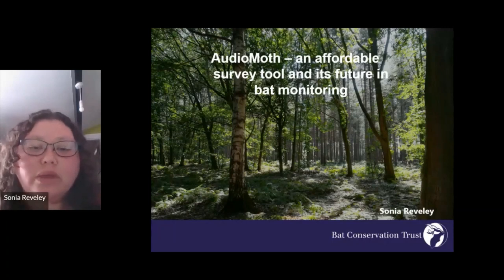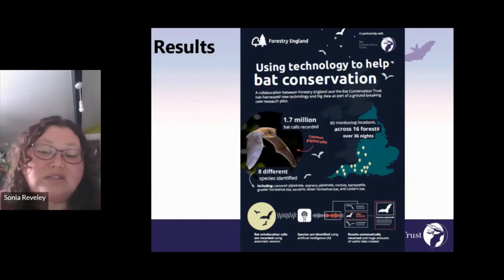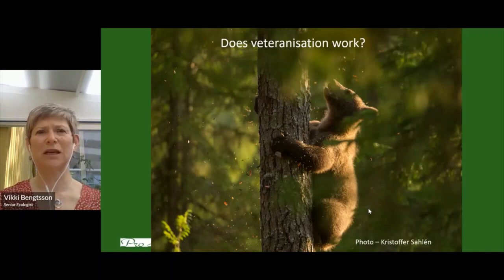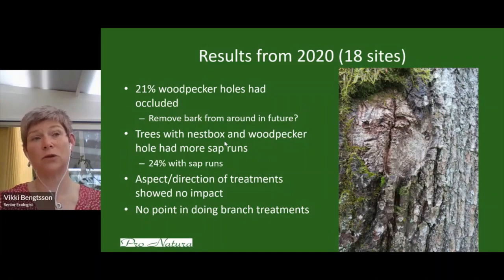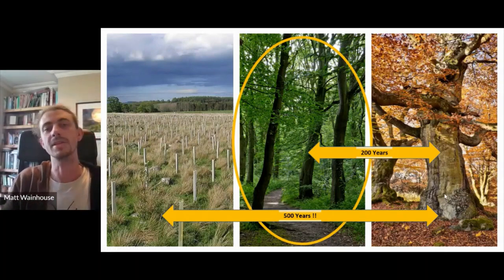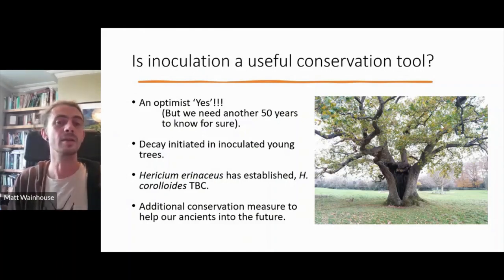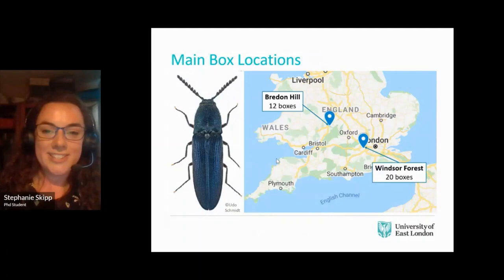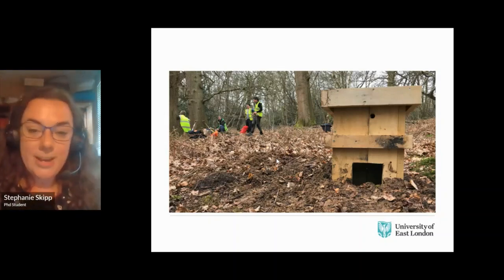17. Back from the Brink Innovations Conference: Innovation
Ancients of the Future